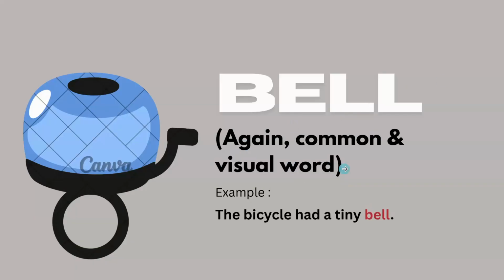🔥 B is for More Than ‘Boy’! Brilliant B-Words You MUST Know!”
Ready to boost your English vocabulary with the brilliant letter B? 🚀
In this video, we dive into 10 bold and beautiful B-words that you can use every day to sound more fluent and confident in English! 💬📚

🎯 Perfect for beginners, students, or anyone wanting to speak smarter and stronger in English.

👉 Watch till the end for a surprise bonus B-word you didn’t expect! 😲✨